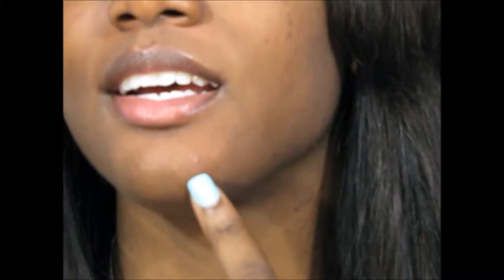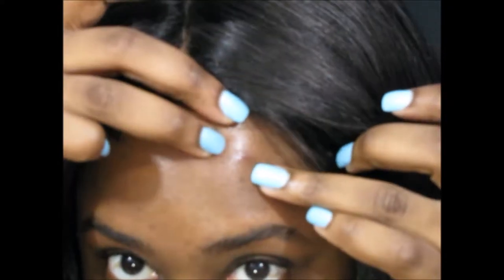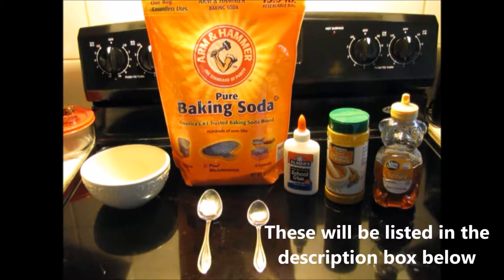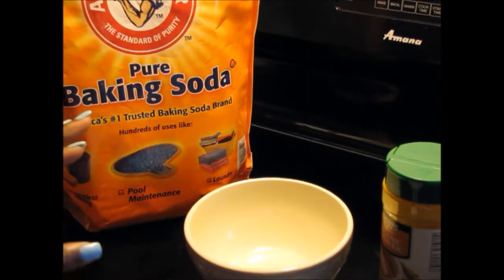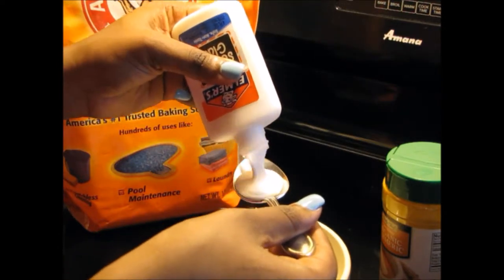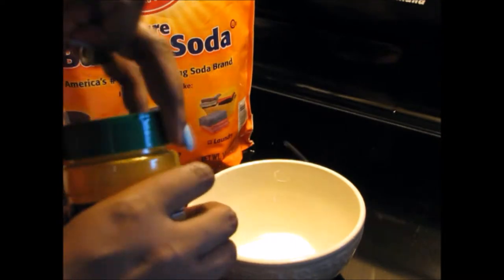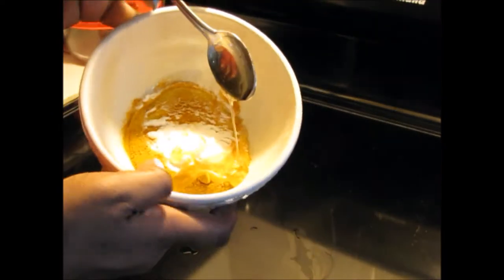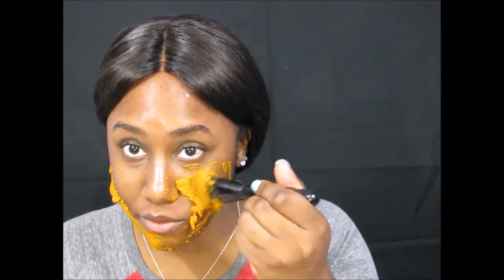1. How To Get Clear-Glowing Skin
So this video helps promotes clear skin as well as skin that glows.

Here are some alternative ingredients to use:

- Turmeric
- Grounded Coffee
-Honey

OR

-Turmeric
-Plain Greek Yogurt
- Grounded Coffee (optional)